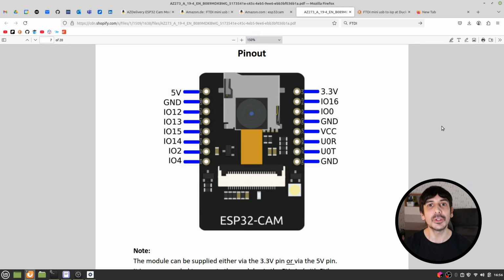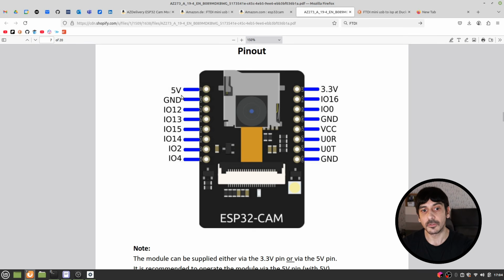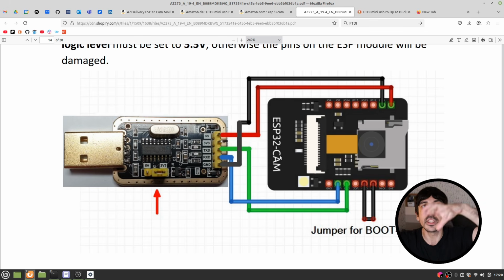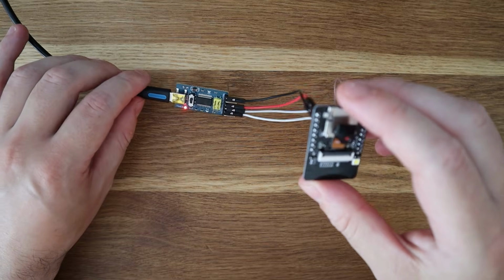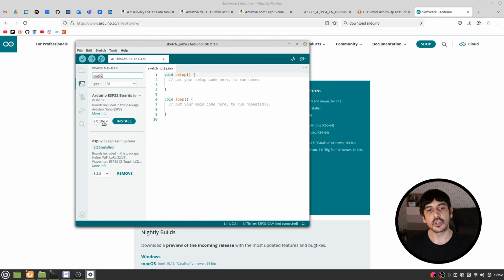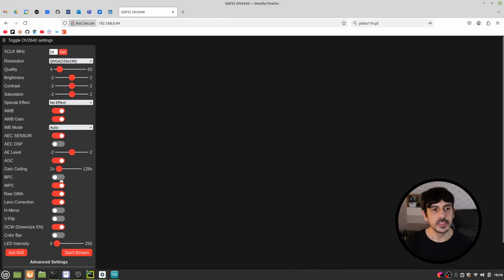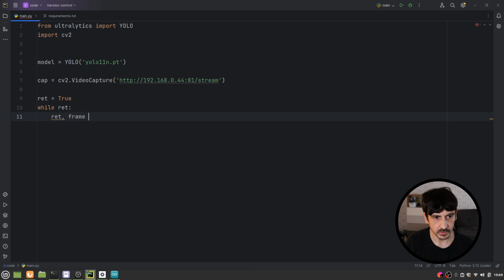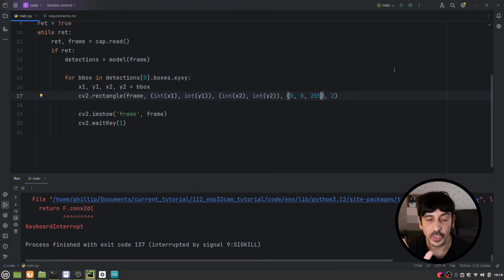Object detection ESP32 CAM + Python Yolov8 | Computer vision tutorial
🎬  Timestamps ⏱️
0:00 Intro
0:20 ESP32-CAM, What it is?
2:59 Pins
6:13 How to connect
10:22 Assemble and wiring
16:00 Arduino IDE setup
18:52 Run webserver
23:44 Object detection with Python and Yolov11
30:57 Outro